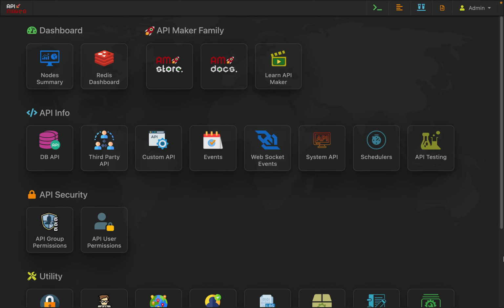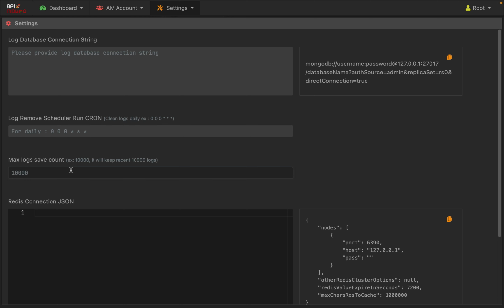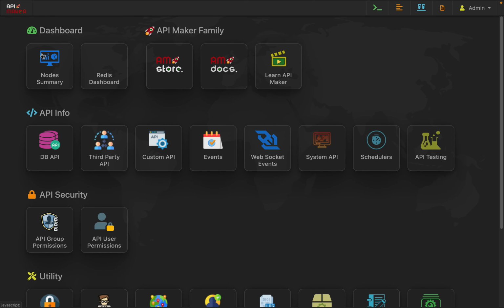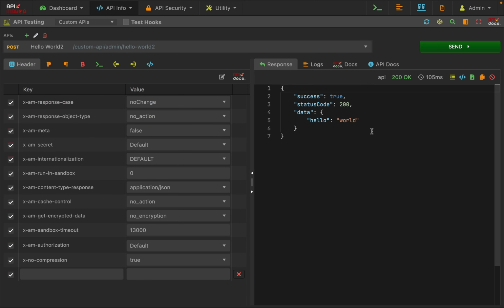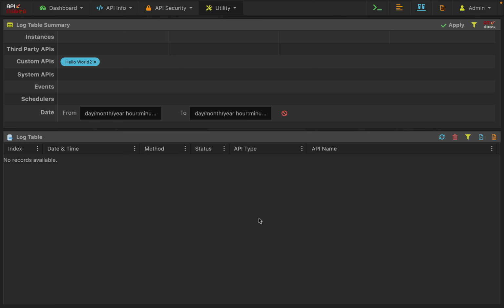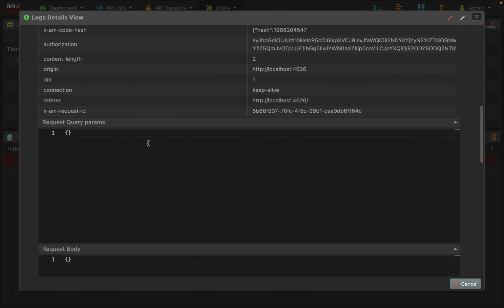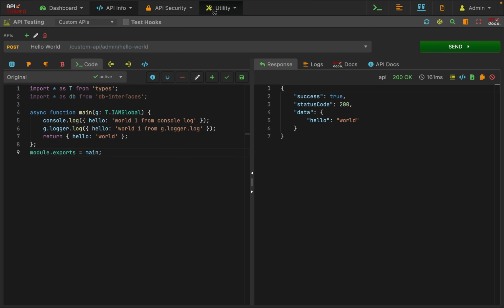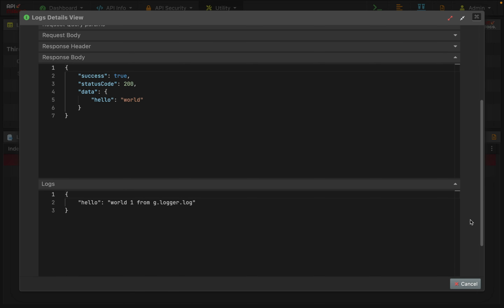19 API Maker Logging Tutorial | Log Profiles, Log Tables & API Debugging | Log cleanup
API Maker Logging explained! Learn how to log API calls, filter them by database or API, and generate detailed reports directly in your backend system. In this video, we walk through API logging, log profiles, and log tables—essential tools to monitor, debug, and optimize your APIs effectively.

• Set up log profiles: Configure MongoDB connection, define logging preferences, and control how long logs are retained.
• Filter logs effectively: Narrow down results by API, database, third-party bundles, system APIs, schedulers, or events.
• Detailed API insights: See headers, request payloads, response bodies, and even custom g.logger.log outputs for deep debugging.
• Export & analyze logs: Download logs as Excel or PDF reports for offline analysis or auditing.
• Fine-grained control: Learn how to log specific APIs (like Hello World) while excluding others, making your logging both precise and efficient.

📘 Based on the video transcript
• In API Maker, logging starts with log profiles where you define what to log.
• Logs are stored in MongoDB, with retention controlled via schedulers.
• The log table lets you inspect request/response data, headers, queries, and console outputs.
• You can selectively log only certain APIs or filter logs across databases, system APIs, schedulers, or custom APIs.
• Export logs to Excel or PDF, making it easy for teams to review.
• Unlike simple console.log, API Maker offers structured logging with g.logger.log for clearer insights.
• Logging works at scale, whether you use MySQL, PostgreSQL, Oracle Database, MariaDB, TiDB, Percona XtraDB, or Microsoft SQL Server alongside MongoDB for storage.
• This makes API Maker a strong alternative to Supabase and Appwrite, which offer monitoring but with less flexibility in log filtering and structured debugging.
• With API Maker, developers get full control over their API lifecycle: logging, debugging, filtering, exporting, and auditing—without extra tools.

If you’ve tried Supabase or Appwrite for backend development, you’ll notice API Maker goes beyond just APIs—it provides logging, caching, migration scripts, validation, and fine-grained authorization in one place. For Node.js & JavaScript developers, this means fewer third-party tools, faster debugging, and more reliable backends.